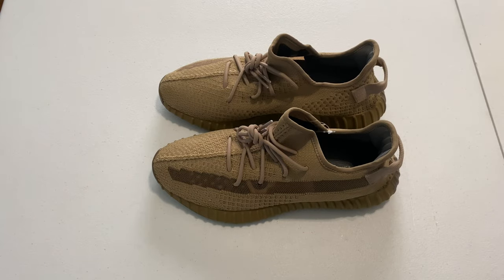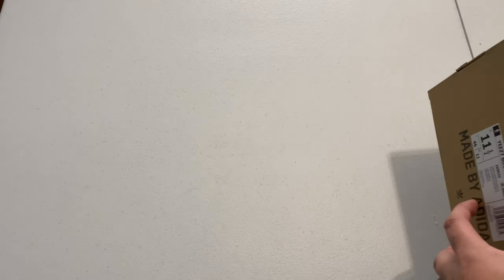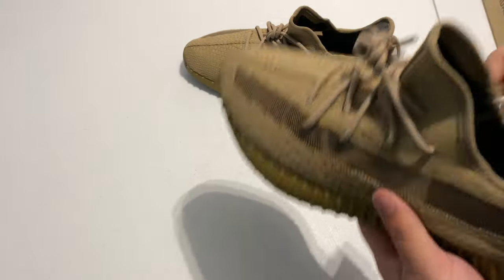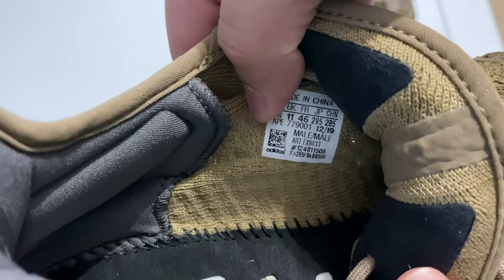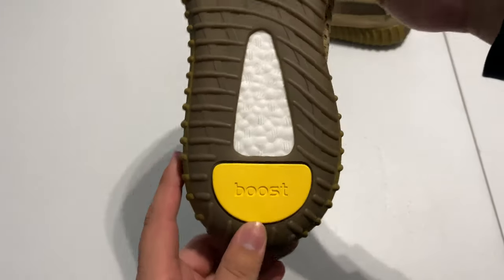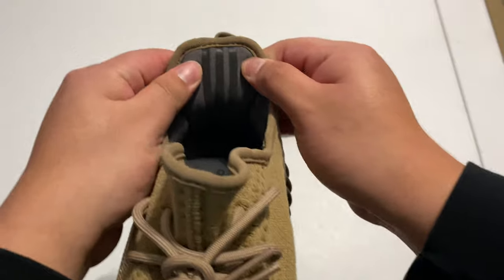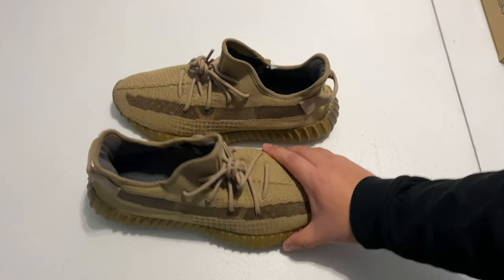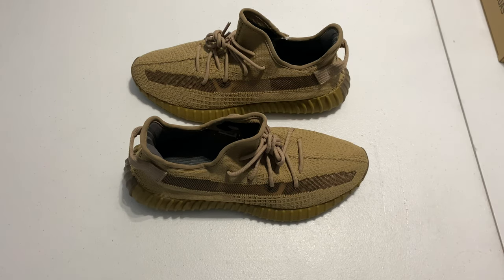HOW TO LEGIT CHECK YEEZY 350 V2 EARTH ( Yeezy 350 v2 Earth Review )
Sneaker IG: JaysBodega (steals go check it out)
Personal IG: Jrixzy.JJ
Beat Prod. MBM Beats (Pick it Up)
Beat prod. PUDA. (Whats Poppin)
 Steals- Instagram.com/JaysBodega

IN this video i will be teaching you how to legit check the Yeezy 350 v2 Earths along with reviewing the shoes themselves